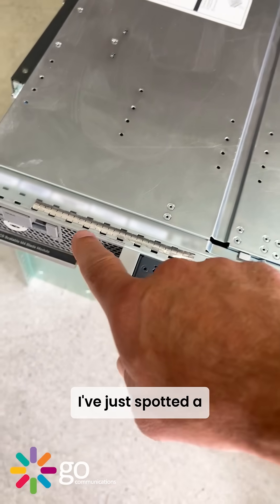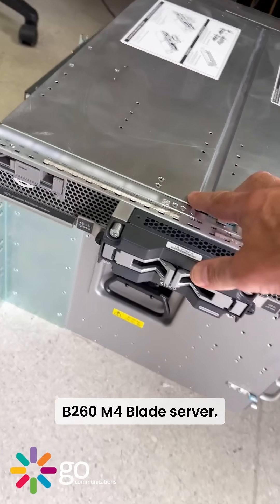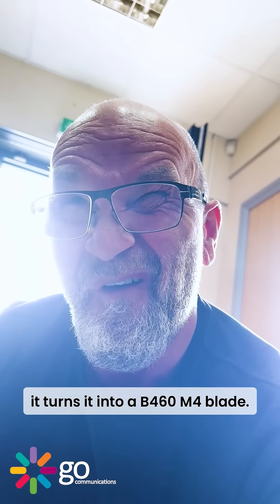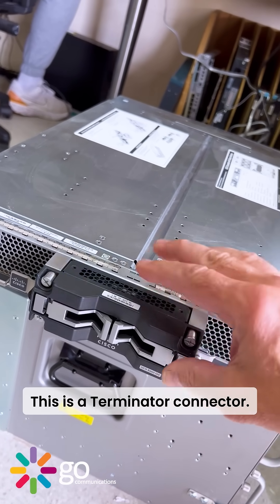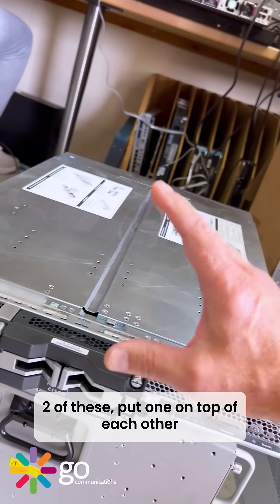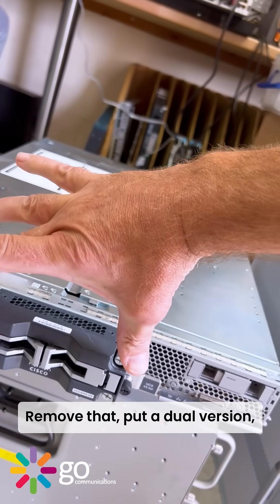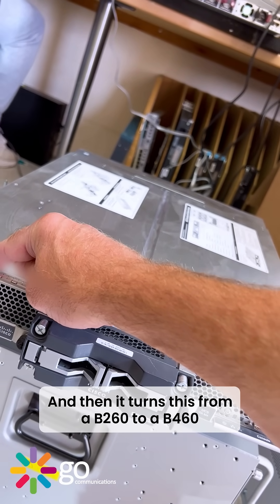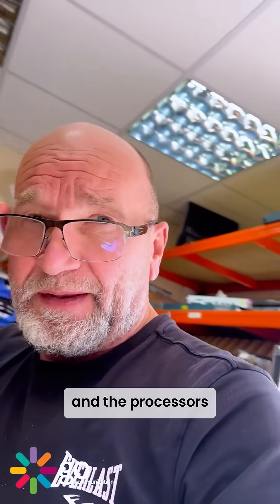Would You Still Use a 10-Year-Old Server? Some People Do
Quick one today we’re looking at a Cisco UCS B260 M4 blade server and an ACE 4710-K9, which, fun fact, is actually based on the Quanta QR-2700. That platform’s well over 10 years old, but still doing the rounds in some legacy setups.